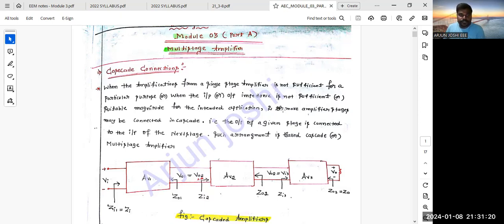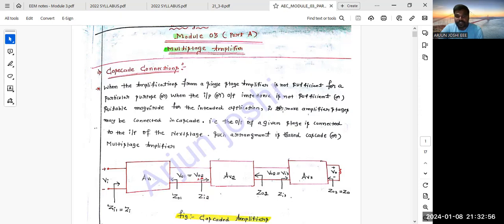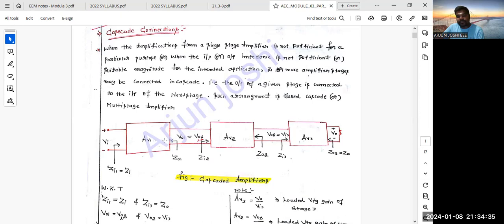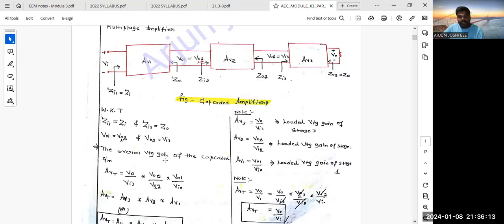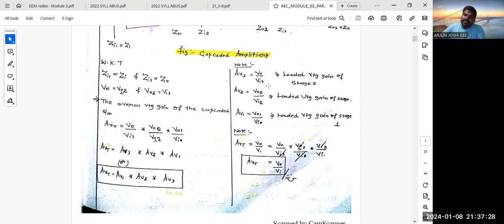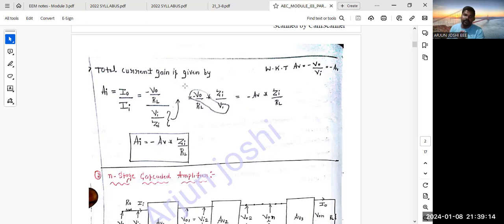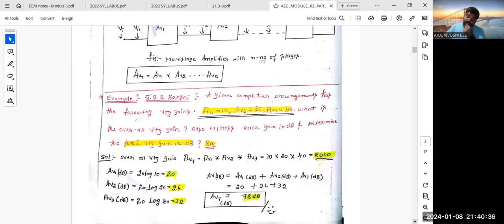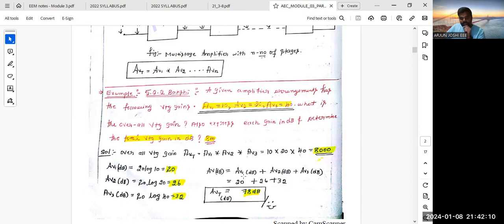MULTISTAGE AMPLIFIER_M3-PART-A_CASECADE AMPLIFIER